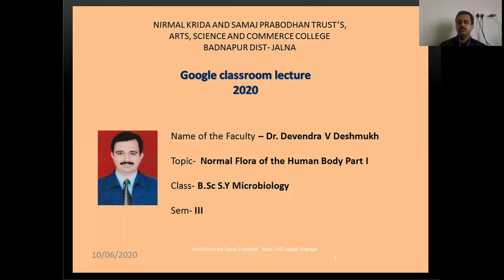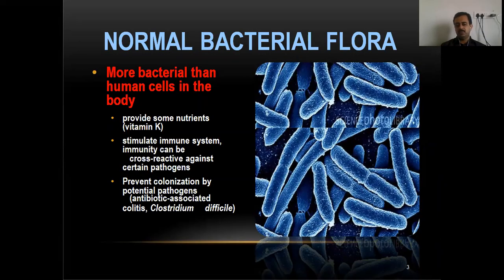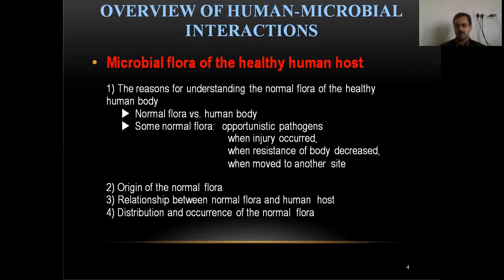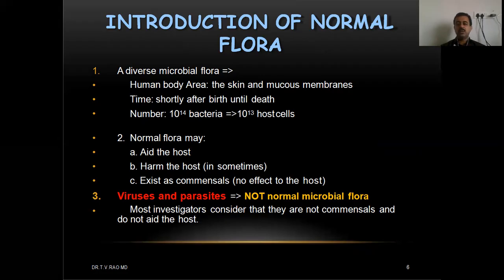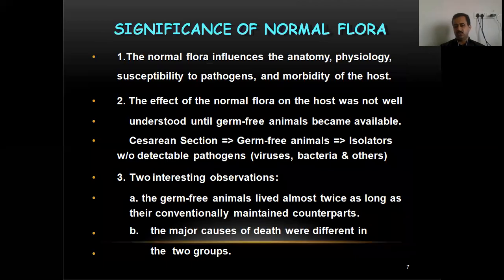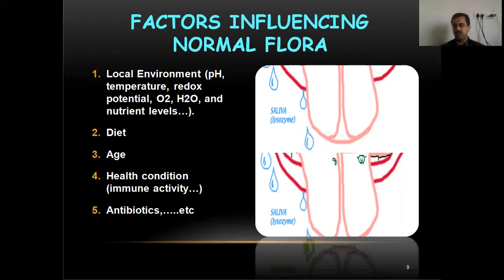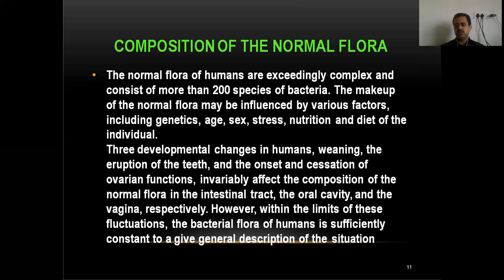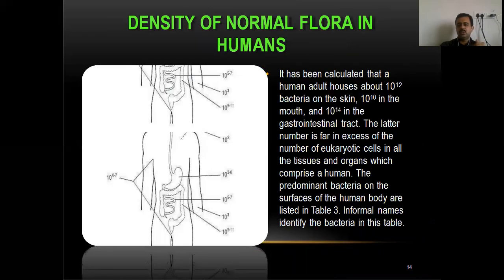Normal Flora of the Human Body Part I